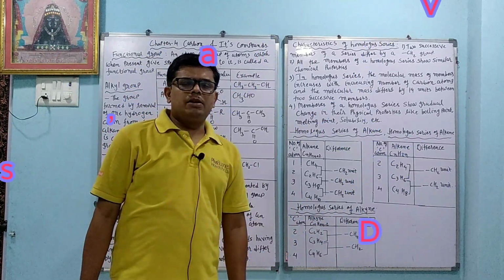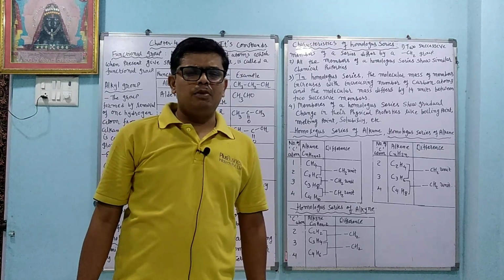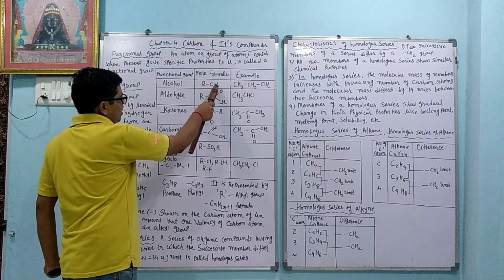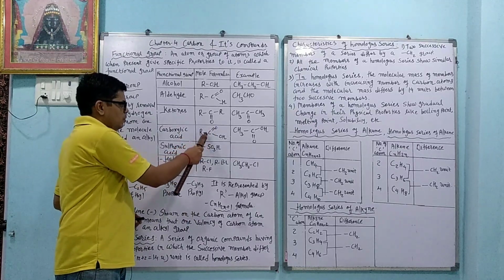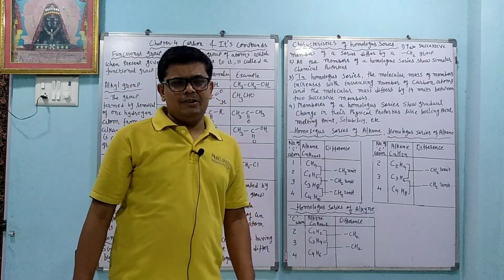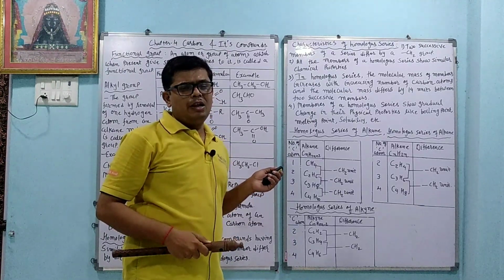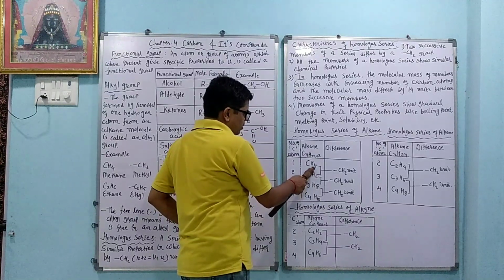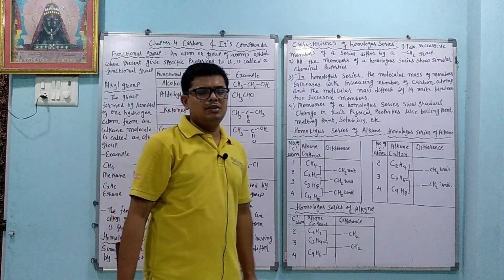Chapter - 4 Carbon & It's compounds Part - 4 Functional Group, Homologous series